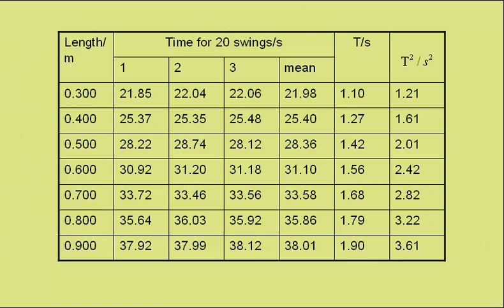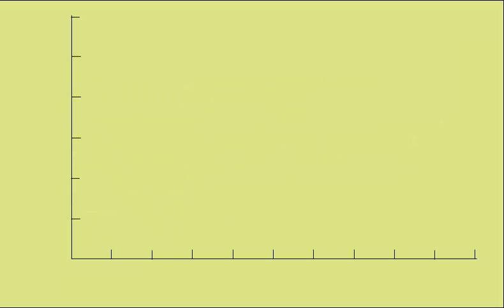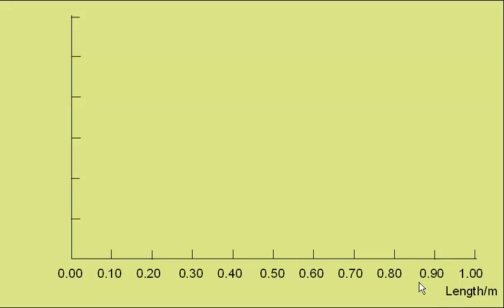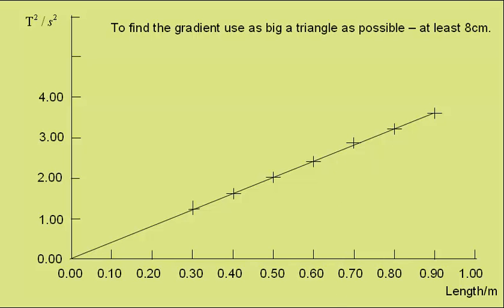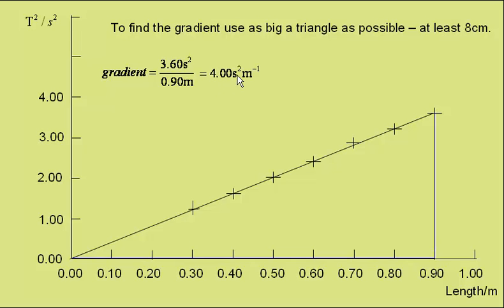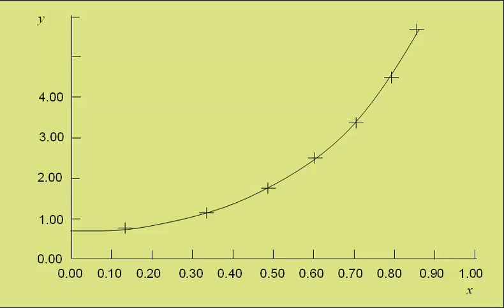plotting a graph